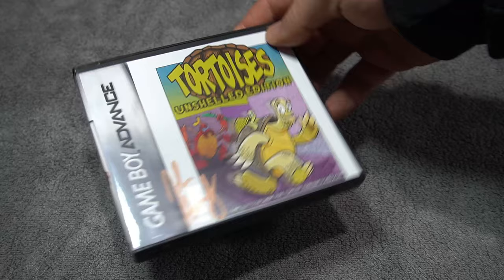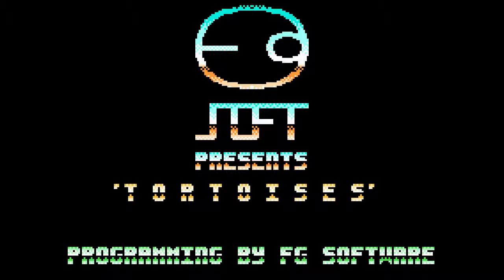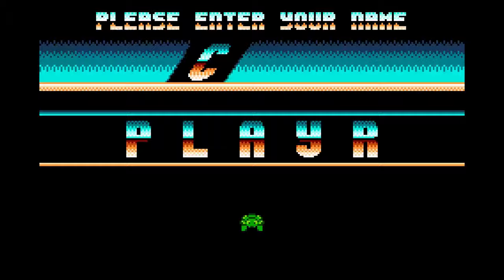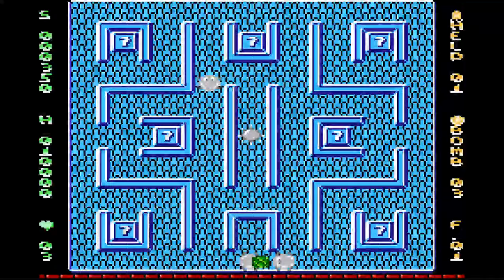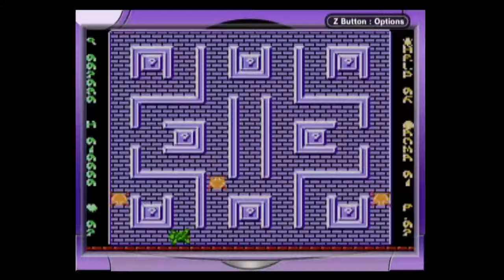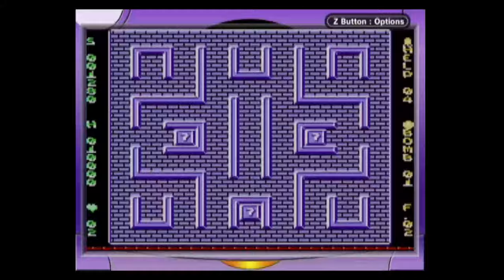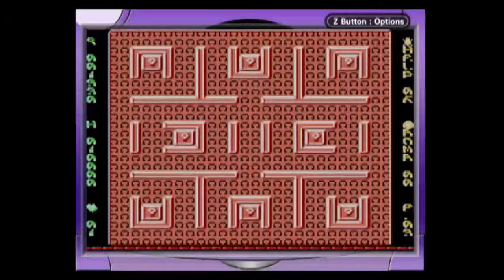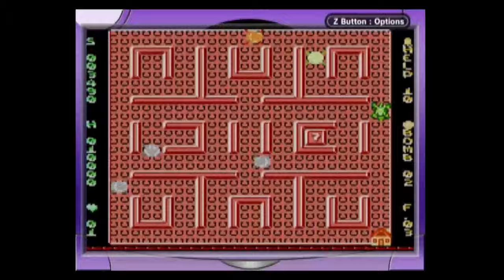Game Boy Advance Tortoises Unshelled Edition: Arcade Fun!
I am now offering my latest game Tortoises Unshelled Edition on Game Boy Advance!   This is physical release in person as well as offering the digital rom

🔴Switch OLED

🔴Evercade VS